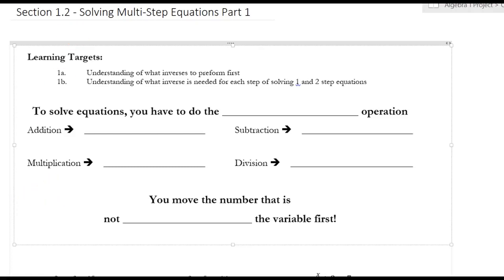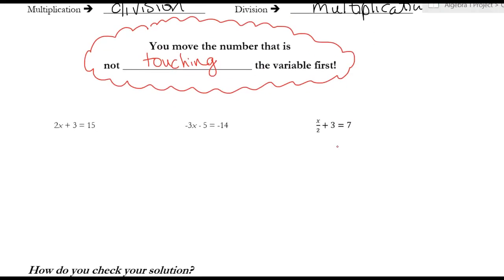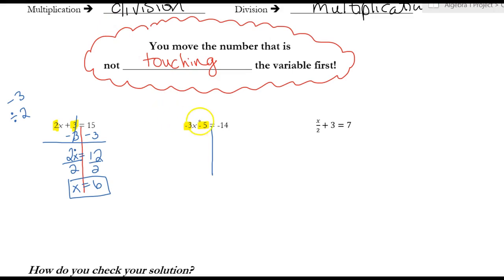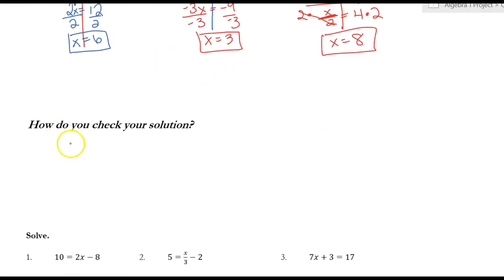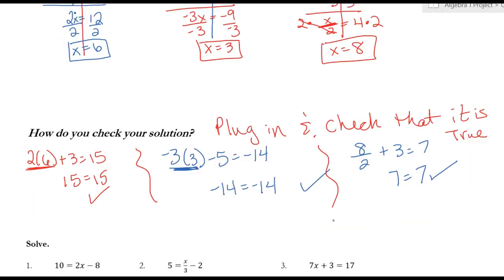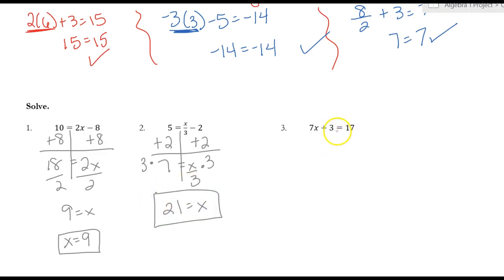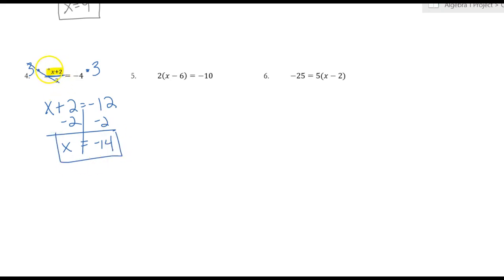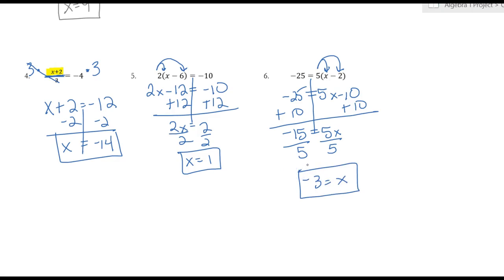Section 1.2: Solving Mult-step Equations Part 1